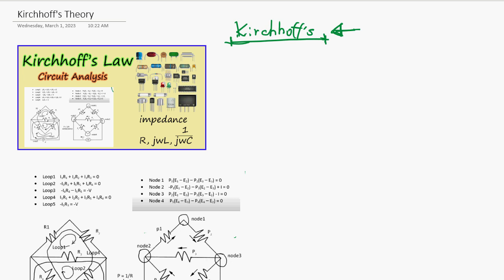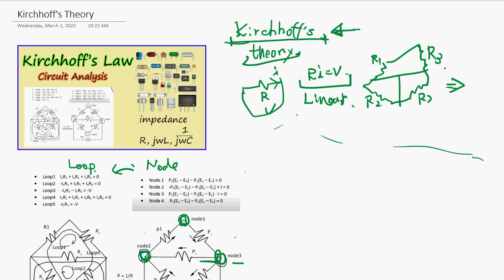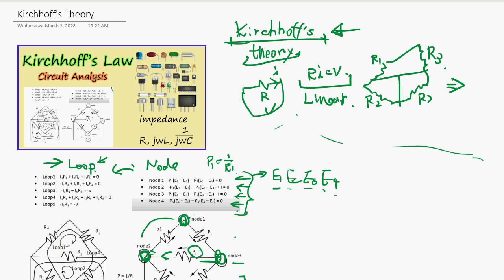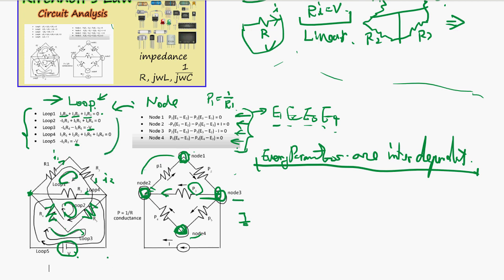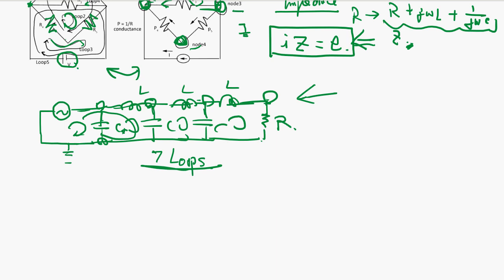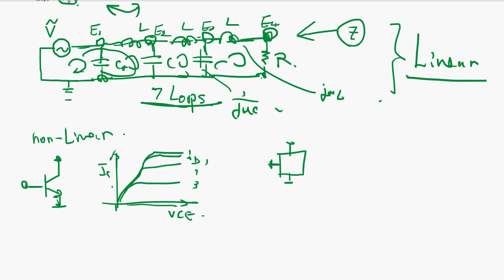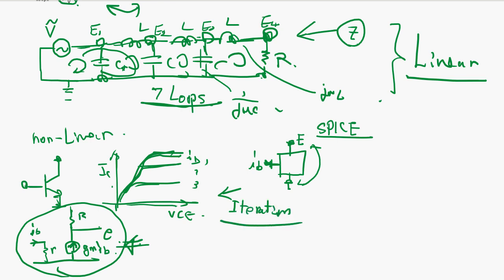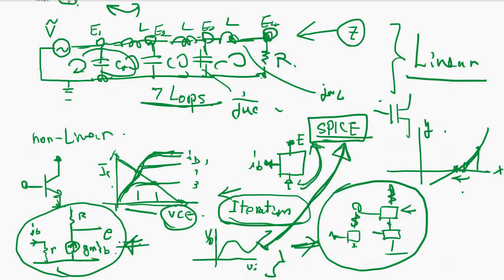Dr. Lee's Math Series、Kirchhoff's Theory, the basic of electrical engineering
Kirchhoff's theory is used to solve any electronic circuit problem. You will understand how it is extended to non-linear ctive component circuit.